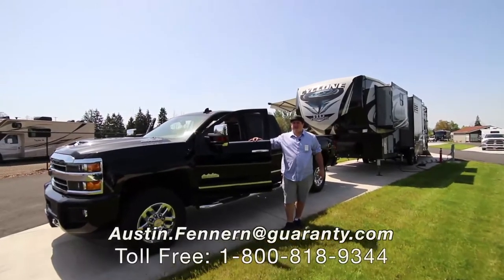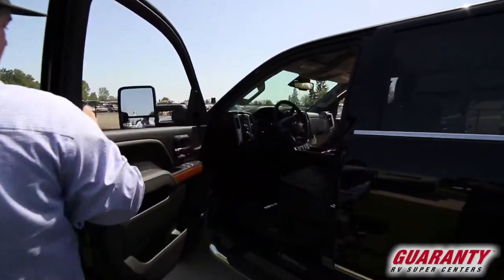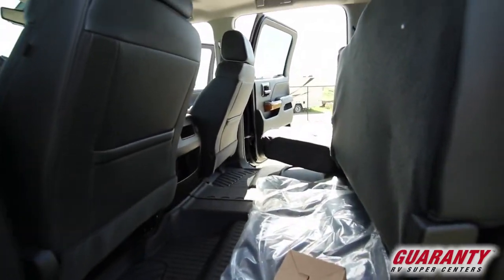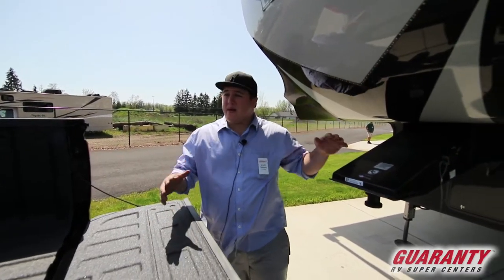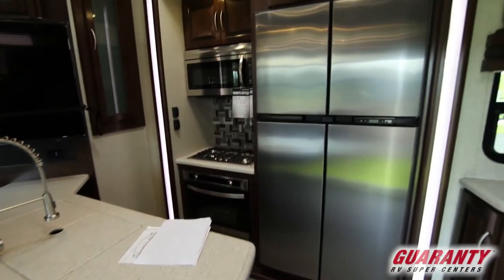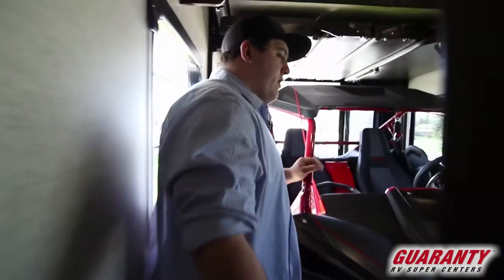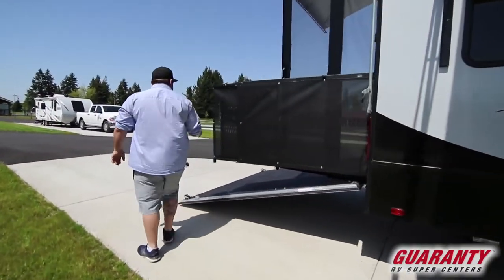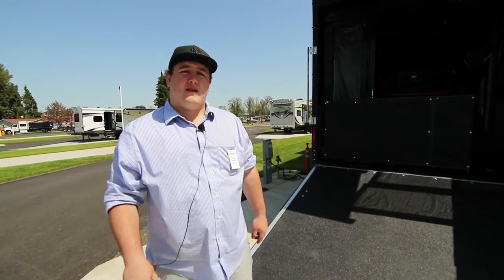2018 Heartland Cyclone 3513 Toy Hauler Fifth Wheel • Guaranty.com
Also featuring the 2018 Chevrolet Silverado 1-Ton Crew Cab 4x4 High Country Diesel Pickup Truck # J322